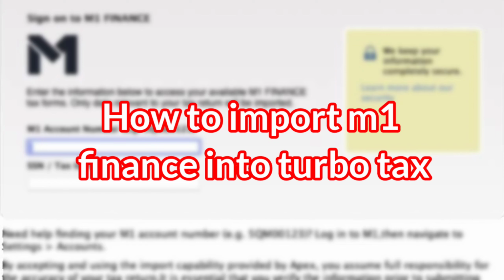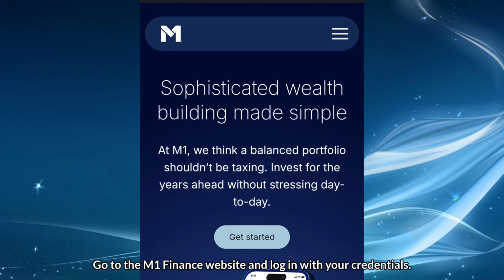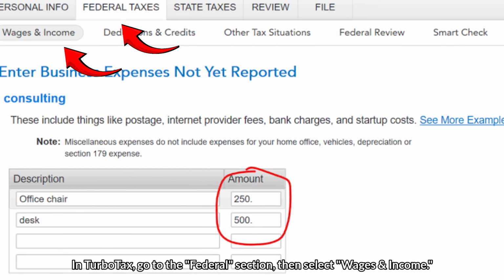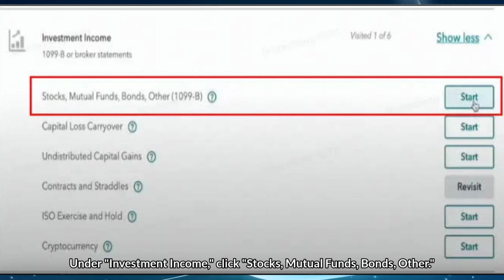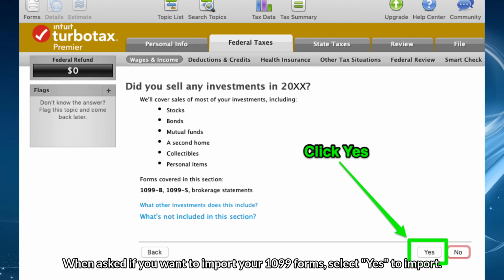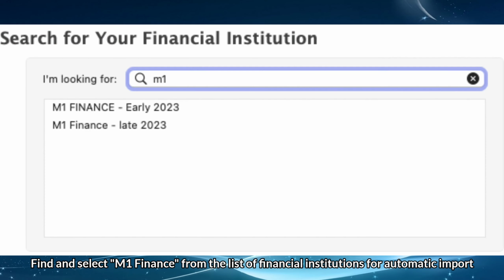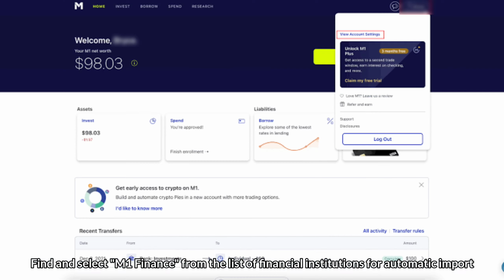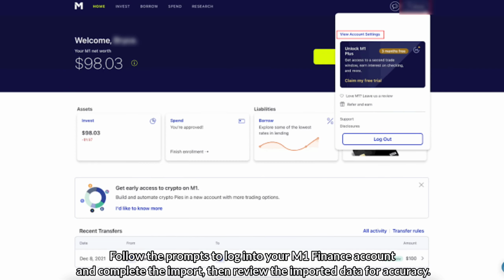How to import M1 finance into turbo tax I DOUBLE Z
Need help importing your M1 Finance transactions into TurboTax for tax filing? This video guide will walk you through the entire process, showing you how to efficiently transfer your M1 Finance data into TurboTax for accurate and seamless tax filing. Whether you are in the USA, UK, Canada, or Europe, this tutorial covers everything you need to know to make tax season easier.

In this video, you’ll learn:

How to export your M1 Finance transaction data for use in TurboTax.
Step-by-step instructions on how to import M1 Finance into TurboTax.
How to ensure your dividend, interest, and capital gains are correctly reflected in your tax return.
The common mistakes to avoid when importing M1 Finance data into TurboTax.
Why watch this video:

Save time and avoid errors when filing your taxes with M1 Finance and TurboTax integration.
Learn how to simplify your tax filing with the right tools and tips.
Understand the process of categorizing your investment transactions correctly for accurate tax calculations.
Tax season doesn’t have to be stressful! Watch this video to ensure your M1 Finance data is properly imported into TurboTax and your taxes are filed correctly.